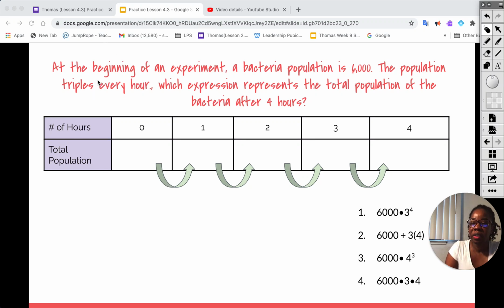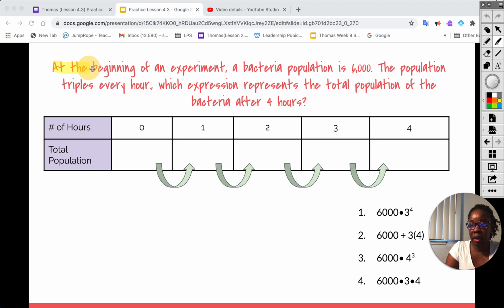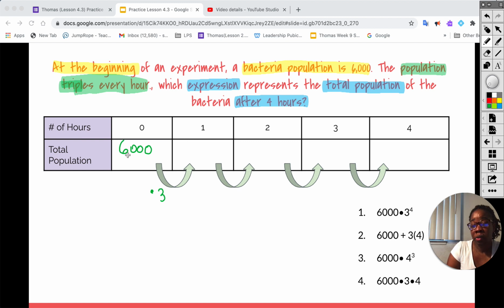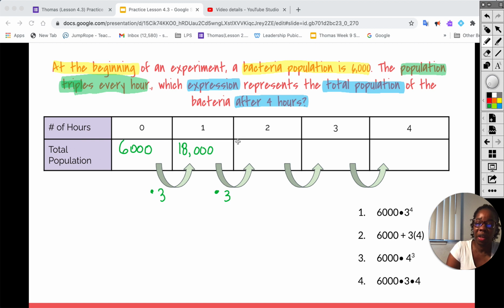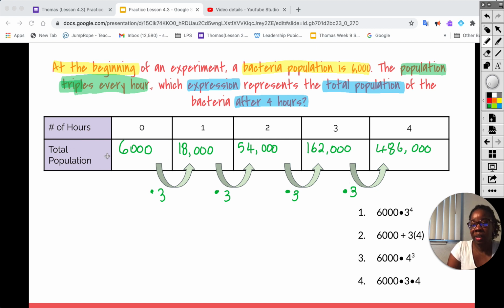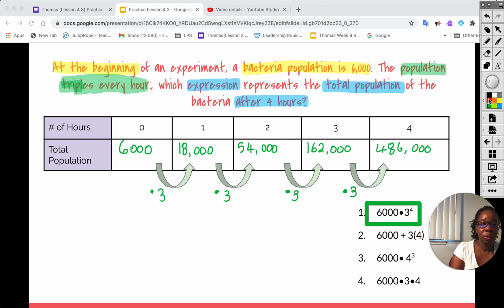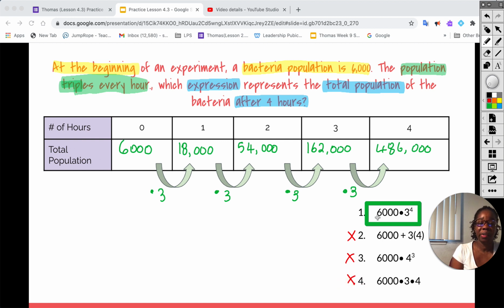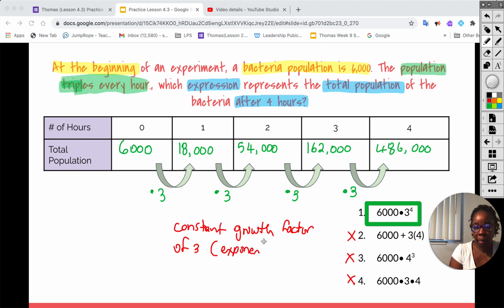Lesson 4.3 Q7 Explanation